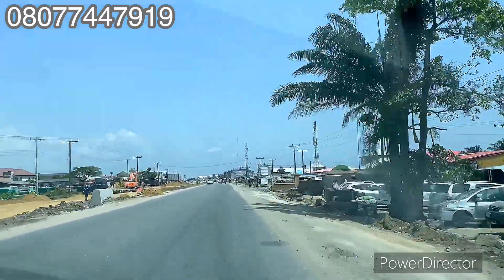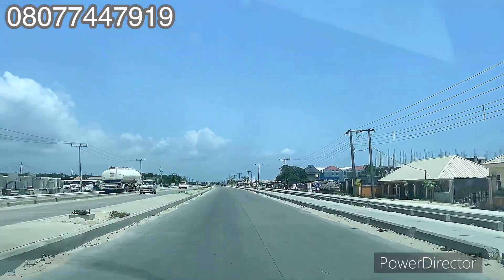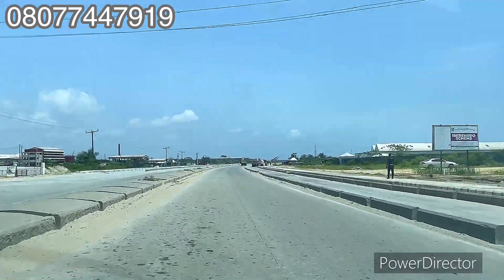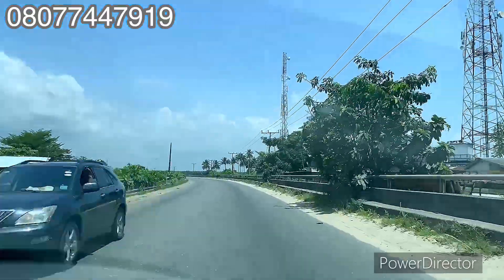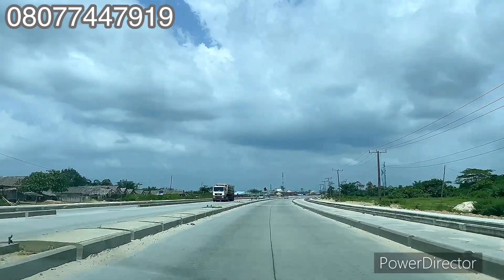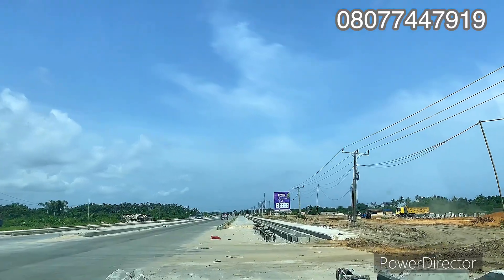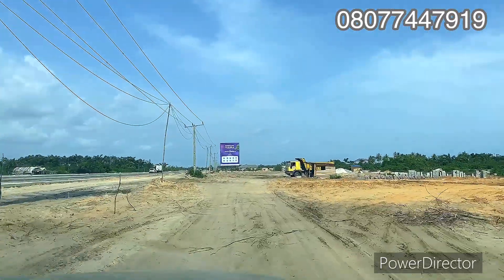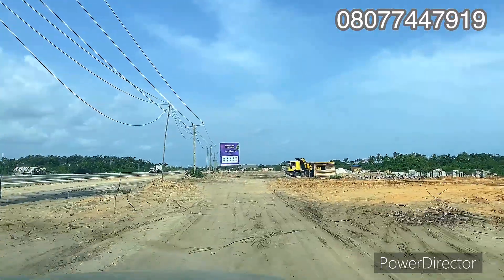Land for sale in Ibeju lekki Lagos Nigeria: Lekki airport ,Land facing Lekki expressway C of O 12m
TIARA* is a top class privately owned luxury estate that is powered by *_Amen City Limited_*.

With her amazing serene environment suitable for quality and better living experience, TIARA is the perfect estate.

*TIARA* gives you the opportunity to own residential plots where you are free to build your own desired structure in line with the building codes and regulations of the estate and LASG.

 *Where is  _TIARA ESTATE_ located*❔
Yeguda Zone, Lekki-Epe Expressway, Lagos.

*WHY CHOOSE TIARA ESTATE*❔

- You will build network of high
   profile personalities.
- Healthy and peaceful living
  environment.
- High rate of property appreciation
- It is located in the new phase of
  Lagos.
- Close to the prestigious Pan
  African university.
- Close to the proposed international airport.

                *Our key features*
☑️Top class security.
☑️Perimeter fence.
☑️Good drainage system.
☑️ Electricity.
☑️Good road network.
☑️Centralised Sewage system.
☑️Street lighting.
☑️Entertainment centre.
☑️Recreational facilities.

*Landmass Attractions:*

-Alaro City
-Dangote refinary.
-Pan Atlantic University.
-Shoprite
-Corona International School
-Greensprings International School.

*What is the Plot Size*❔
 *500sqm*

Do you know🤔 you can actually start your *TIARA investment *NOW*?

The prelaunch price of _*TIARA Estate*_ is *N12,000,000*

*How much can I start with as initial deposit* ❔
*N2,000,000*

*What Are The available Payment Plans*❔

*Pre Launch Promo Payment Plan*

✅30 Days outright. *12M* + 5% Legals.
✅31days - 6 months. *13M* + 5% Legals. *2m* initial deposit & *2.33m* monthly

_*TIARA* *Royalty*_

*Launching Date*: _*Coming Soon*_. 💃🏾💃🏾
TAKE ADVANTAGE OF THIS PRE LAUNCH PROMO